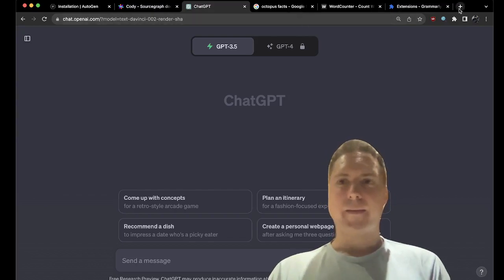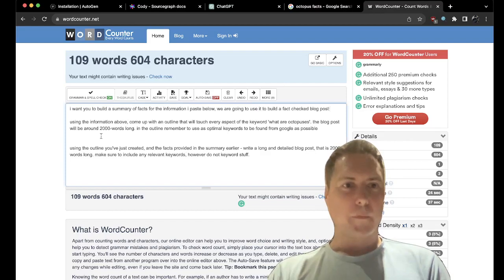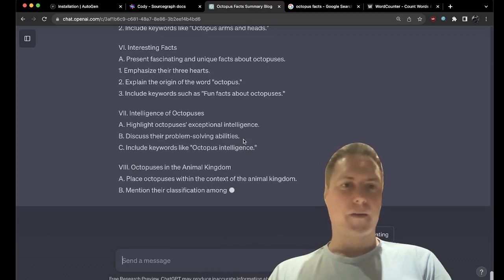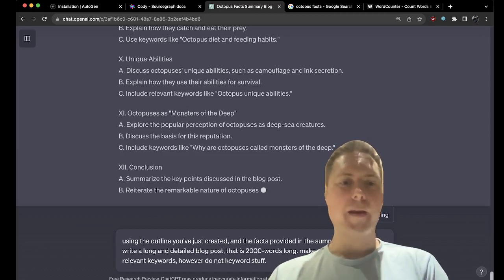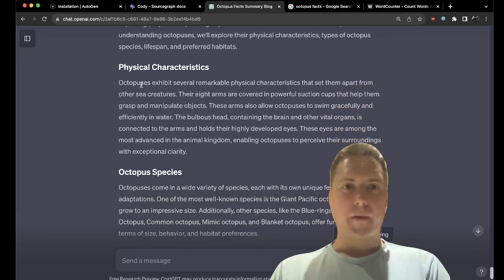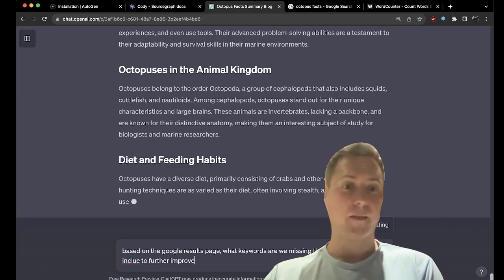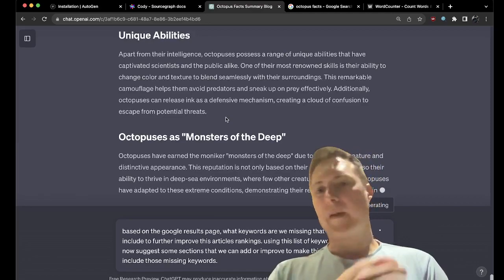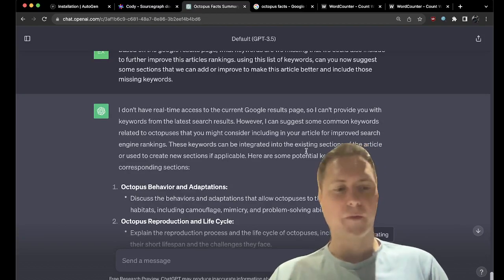📚 Google Search + Free AI = Mind-Blowing Facts Checked Artices! 😱🤯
🌟 Ready to be amazed? We've uncovered the ultimate blogging secret! 🤫✨ In this mind-blowing video, we take Google search results and transform them into perfectly fact-checked articles with the magic of AI! 😱🔮

You won't believe your eyes as we demonstrate how to turn ordinary research into extraordinary content in minutes. Say goodbye to long hours of research and hello to effortless blogging! 🚀📚

Join us in this enchanting journey and discover the ultimate power of AI and Google! 🧙‍♂️✅

Prompts Used:

I want you to build a summary of facts for the information I paste below, we are going to use it to build a fact-checked blog post:

Using the information above, come up with an outline that will touch every aspect of the keyword 'what are octopuses'. the blog post will be around 2000 words long in the outline remember to use as many optimal keywords to be found from Google as possible

using the outline you've just created, and the facts provided in the summary earlier - write a long and detailed blog post, that is 2000 words long. make sure to include any relevant keywords, however, do not keyword stuff.